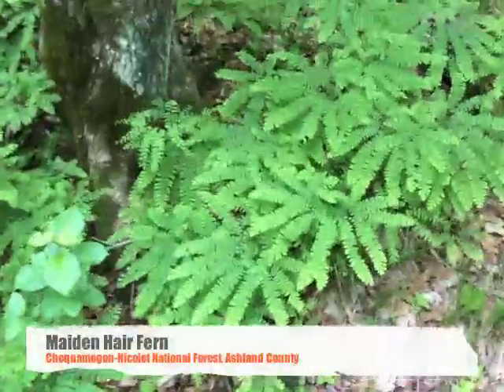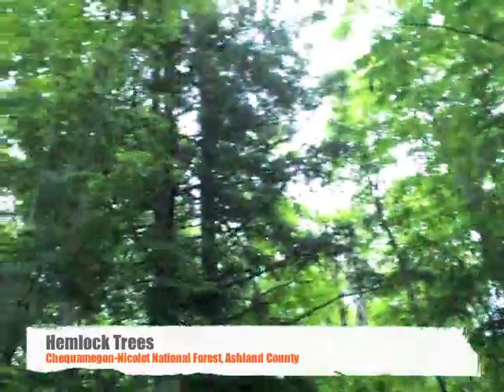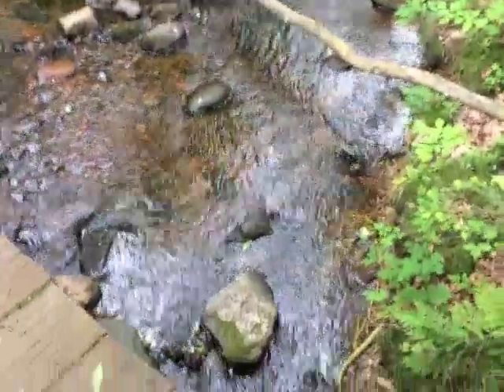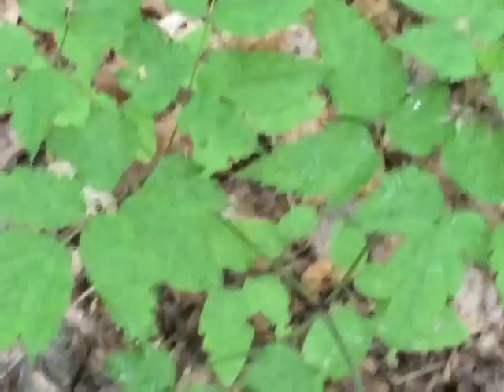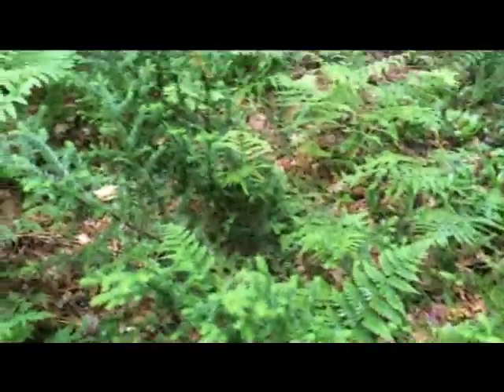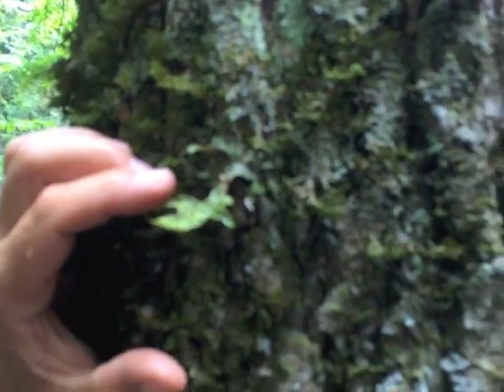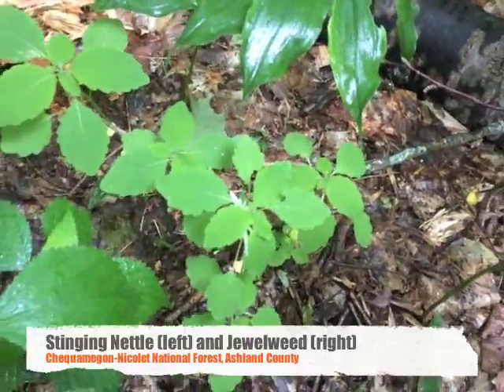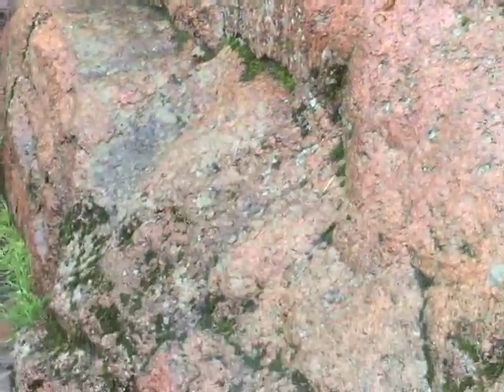Video: LCO Extension trip to Morgan Falls, Saint Peter's Dome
LCO Extension offered a field trip to Morgan Falls and Saint Peter's Dome in the Chequamegon-Nicolet National Forest, Ashland County, on Saturday, June 13, 2015. Led by Extension Agent Michael Heim, the field trip was an excellent opportunity to learn about local fauna and view beautiful natural features. The Sawyer County Record is a newspaper serving Sawyer County, Wisconsin.